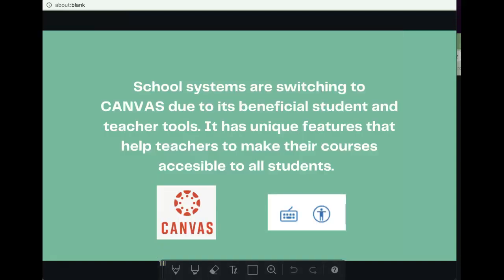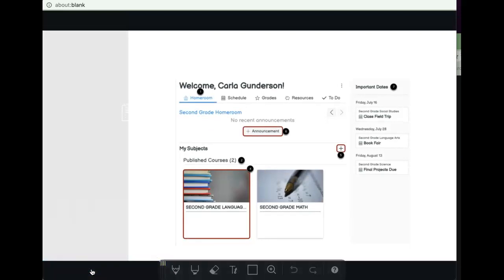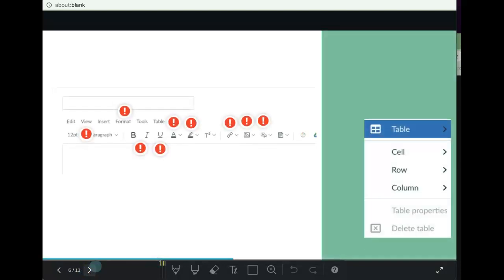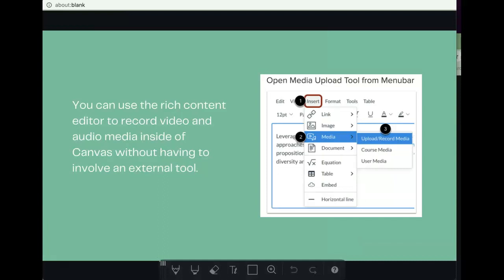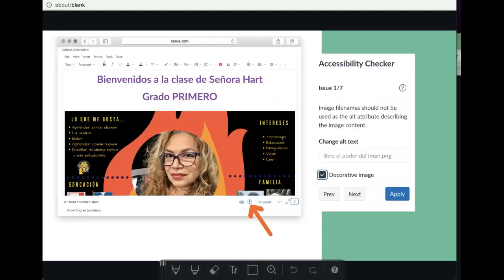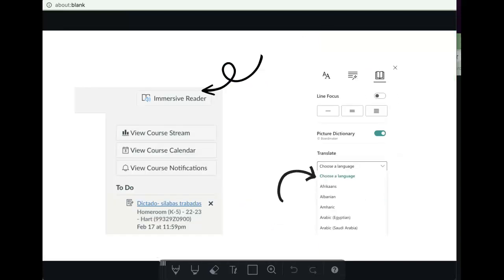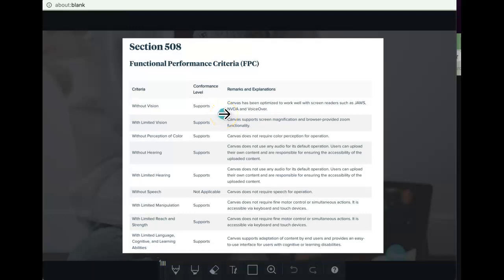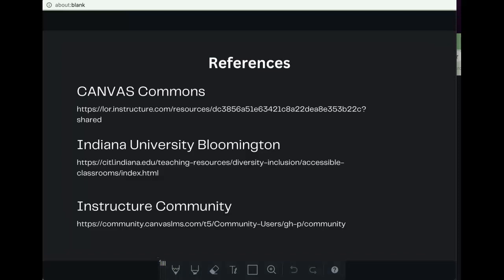Multiliteracies, multilingual, UDL